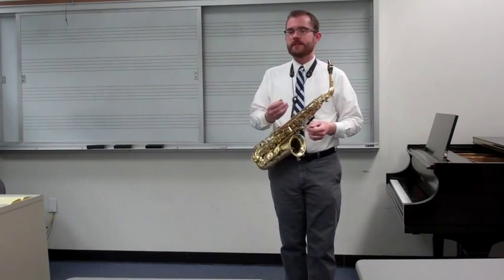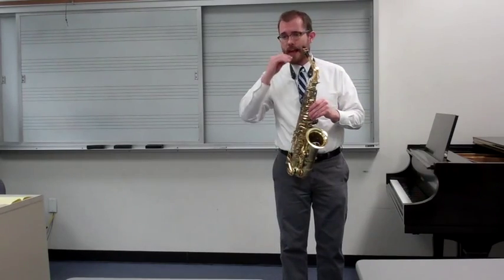Saxophone Vibrato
A discussion introducing vibrato for the young saxophonist.